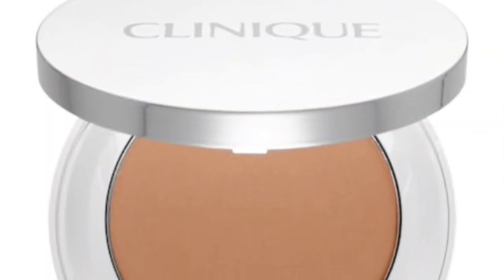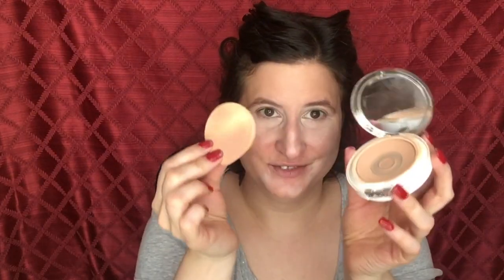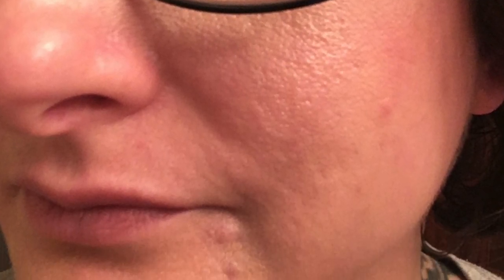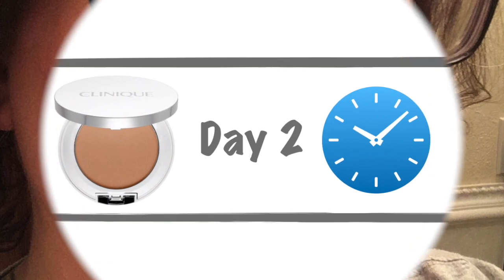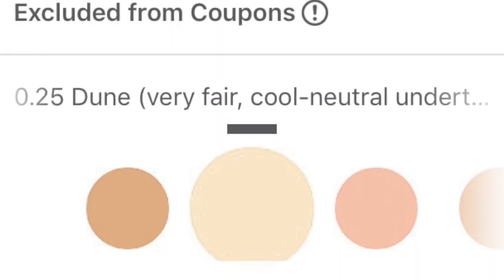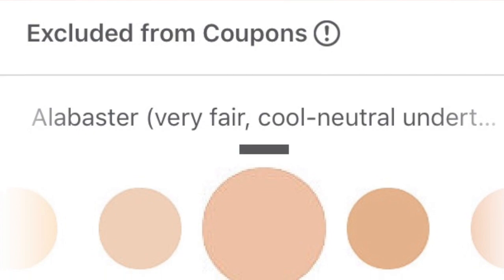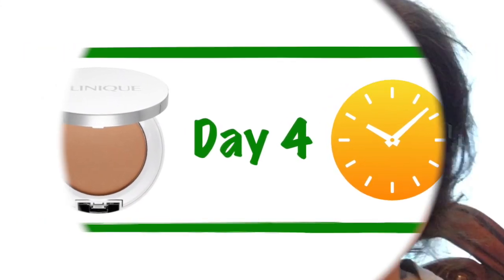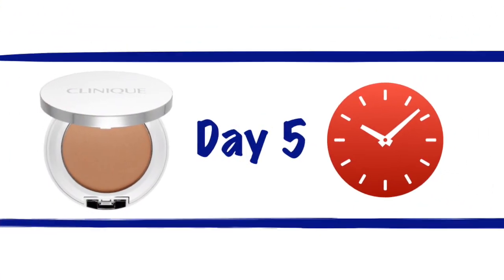5 Day Wear Test - Clinique Beyond Perfecting Powder Foundation + Concealer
5 Day Wear Test - Clinique Beyond Perfecting Powder Foundation + Concealer

Products used:

- Clinique - Beyond Perfecting Powder Foundation + Concealer (Cream Whip)
- Lancôme - Monsieur Big Mascara
- Lancôme - Cils Booster XL
- Lancôme - Dual-Ended Cheek & Contour Brush (#23)
- Lancôme - Dual-Ended Liner & Shadow Brush (#13)
- Lancôme - Blush Subtil Palette (Rose Flush)
- Lancôme - Le Crayon Khôl Eyeliner (Black Coffee)
- Lancôme - Absolue Precious Oil
- Tarte - Amazonian Clay Bronzer (Park Avenue Princess)
- Tarte - Double Duty Beauty Shape Tape Contour Concealer (Fair Neutral)
- Too Faced - Just Peachy Palette
- Catrice - Prime and Fine Multitalent Fixing Spray (in the Urban Decay Bottle :))
- Derma-e - Vitamin C Concentrated Serum
- Origins - GinZing Energy Boosting Gel Moisturizer
- It Cosmetics - Bye Bye Under Eye Eye Cream
- Giorgio Armani Beauty - Master Corrector (1 - Pink)
- NYX - Pro Multi-Purpose Buffing Brush (#3)
- Sephora Collection - PRO Flawless Powder Brush (#40)
- Ance.org - Treatment (Benzoyl Peroxide 2.5%)
- Clindamycin Gel 1% (prescription)
- Benefit Cosmetics - The POREfessional Face Primer
- Benefit Cosmetics - Boi-ing Brightening Concealer (01 - Light)
- bareMinerals - Prime Time Foundation Primer
- Garnier - SkinActive Clearly Brighter Brightening & Smoothing Daily Moisturizer